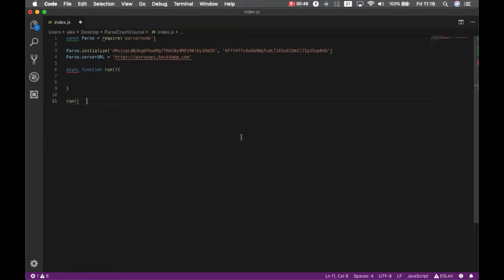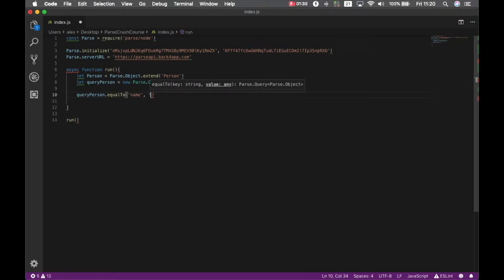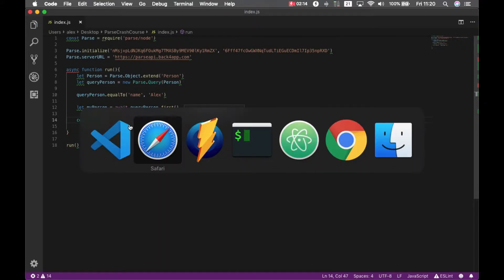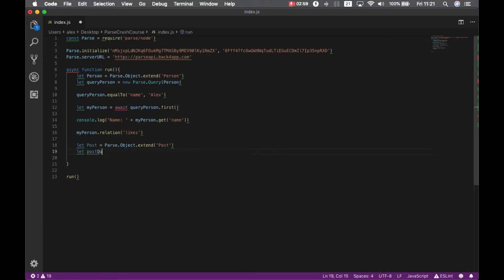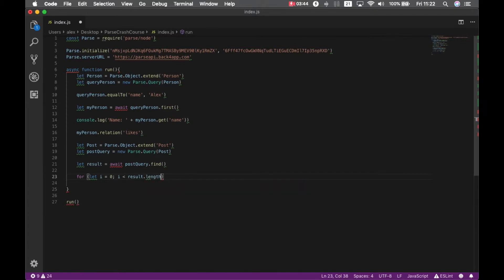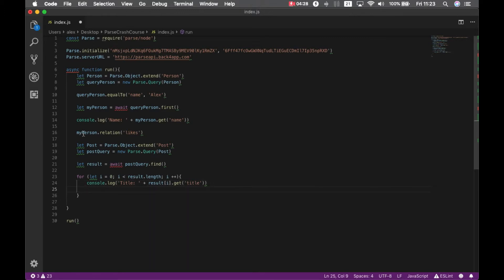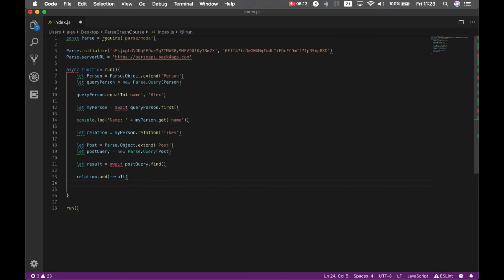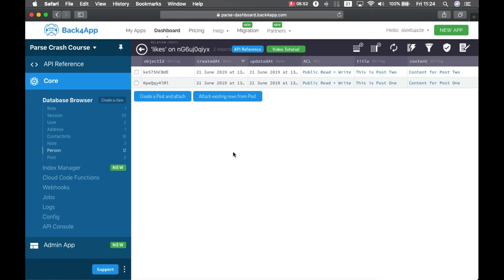Parse Crash Course #9 - Building database relations - many-to-many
In this episode, Alex K. will show you how to build many: many relations on Parse noSQL database